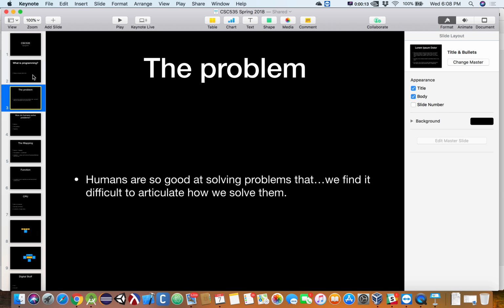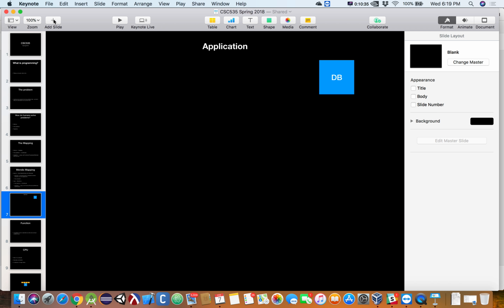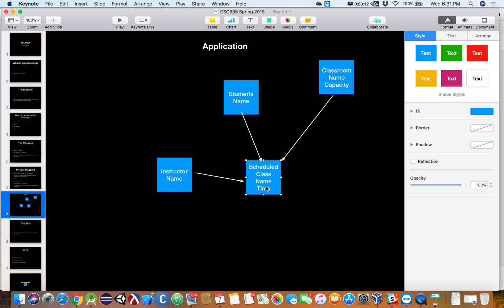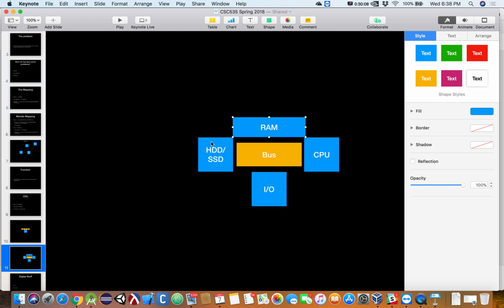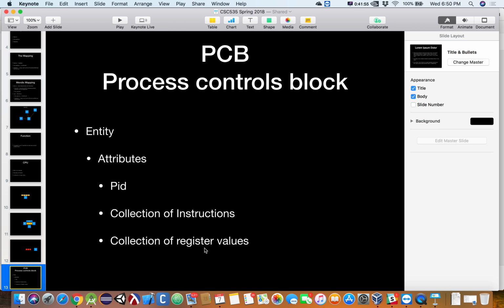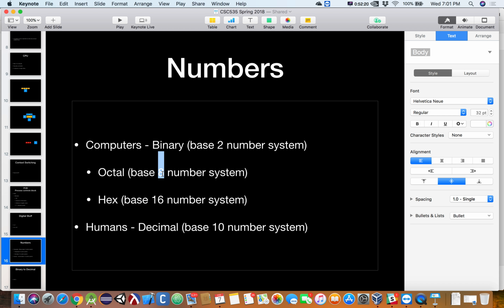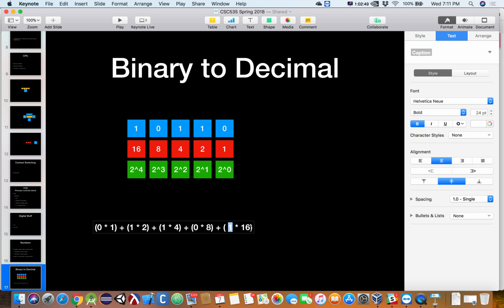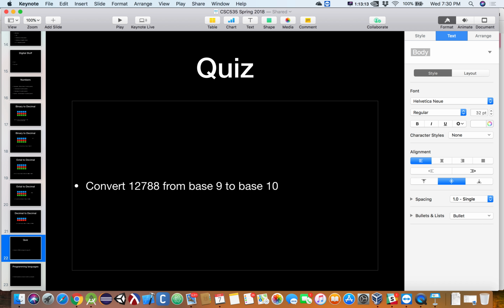CSC535 2/7/18 part 1